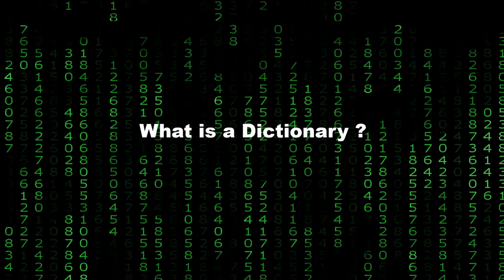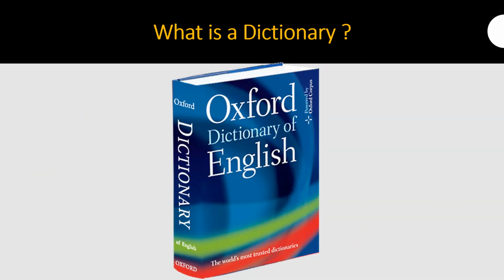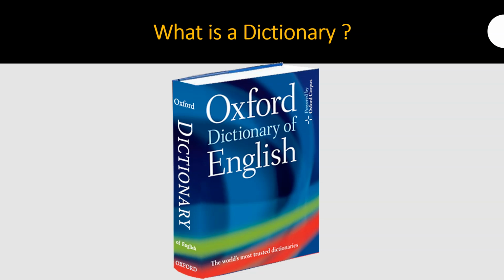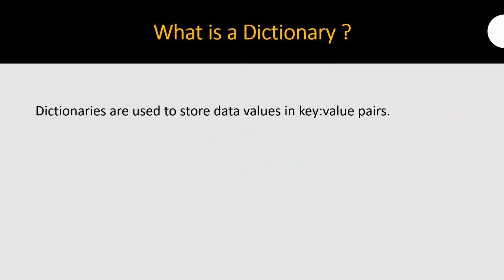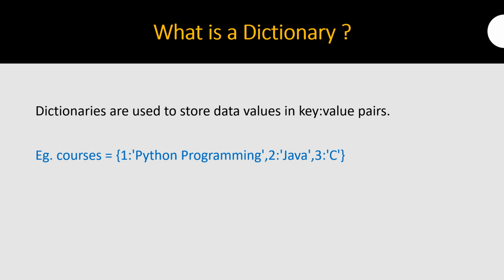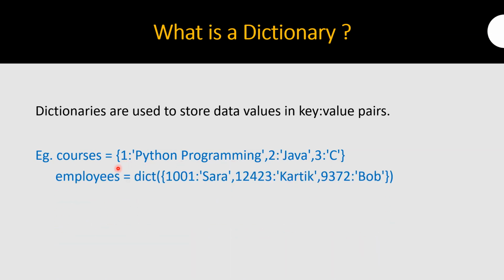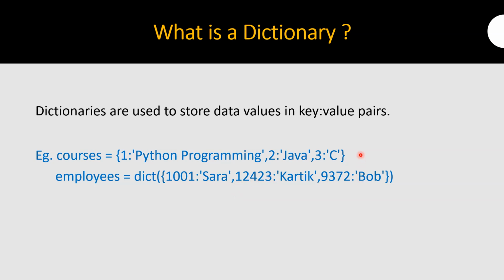Dictionary in Python Programming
Learn about Dictionary in Python programming